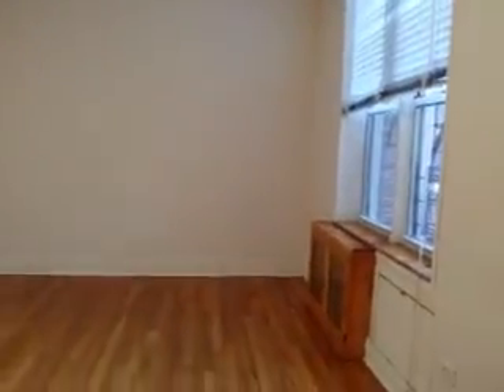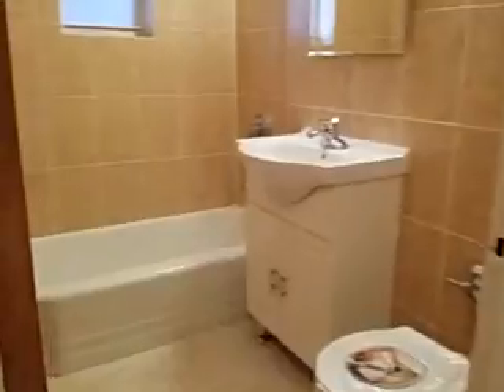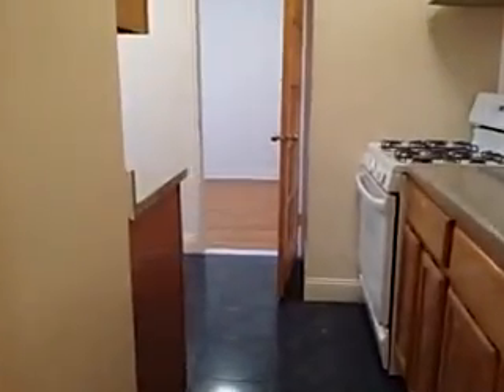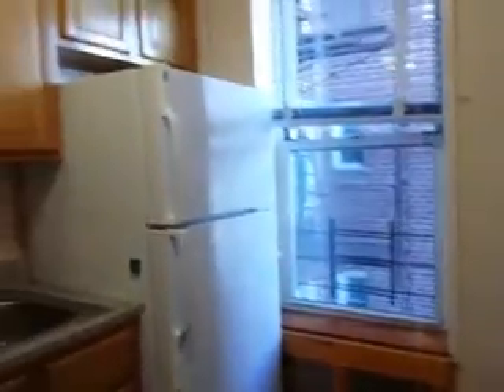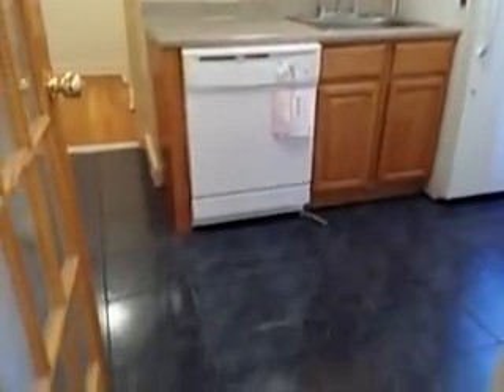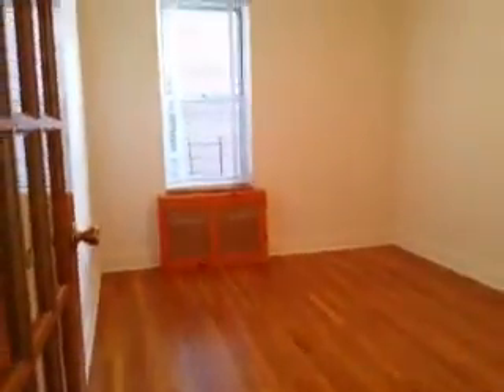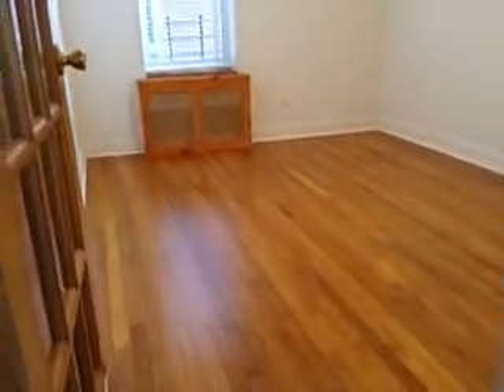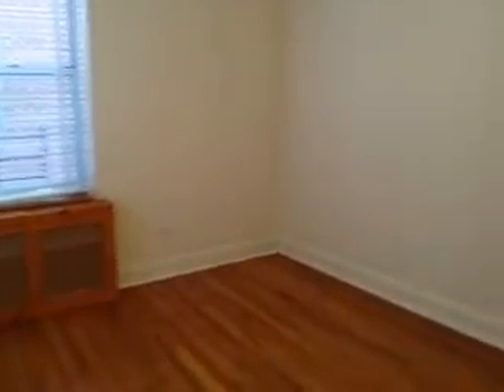LG 2 BR ELMHURST NY,UTIL H/H/G,LAUNDRY,ELEVATOR,GARAGE,NEAR TRAIN AND MALL